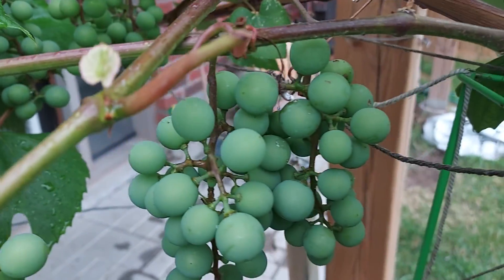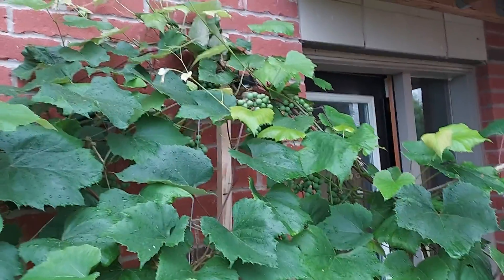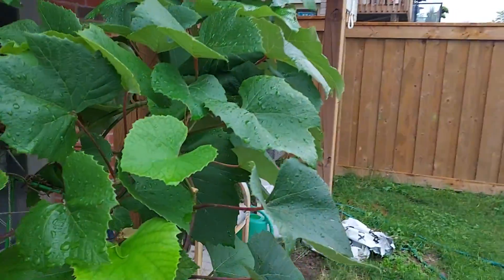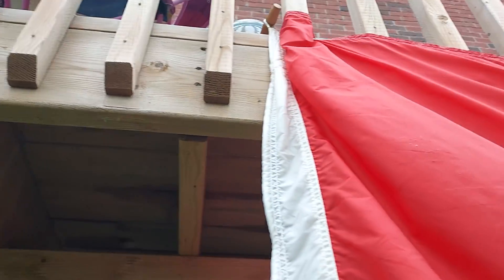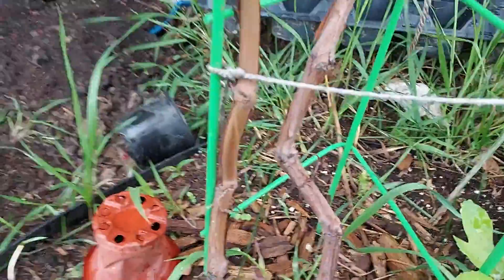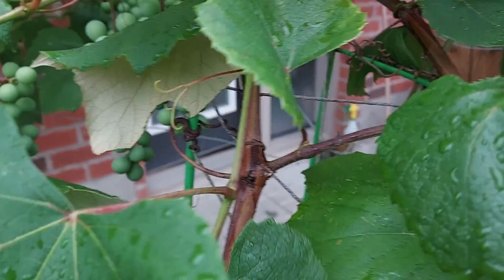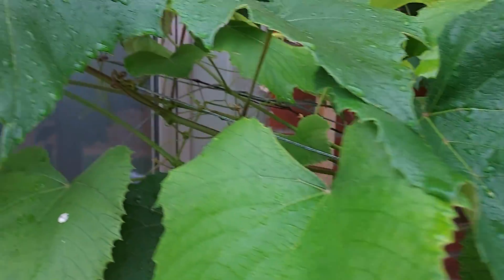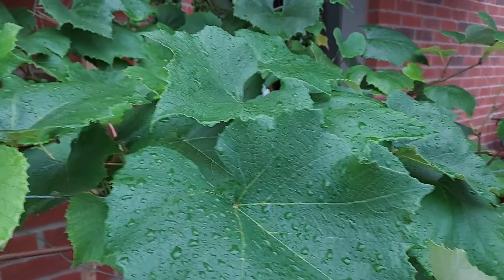I planted grape vine went wild ran out space